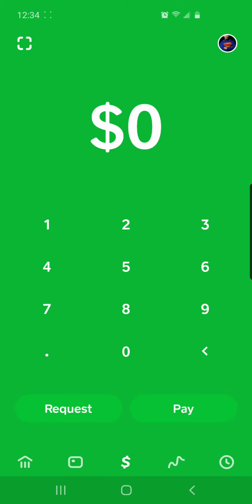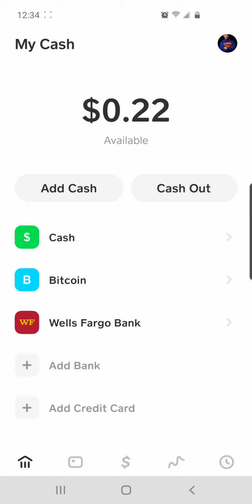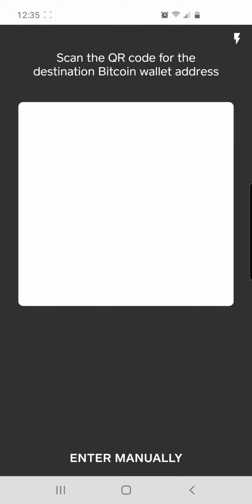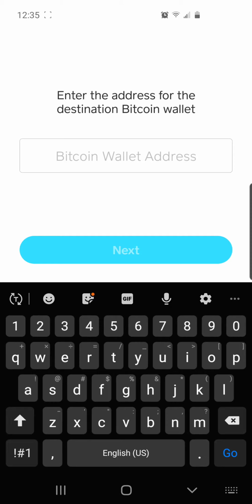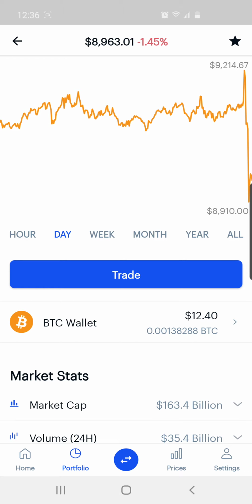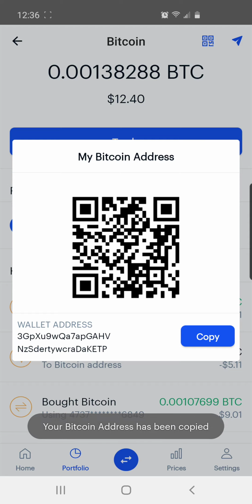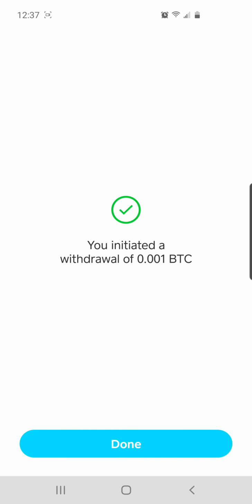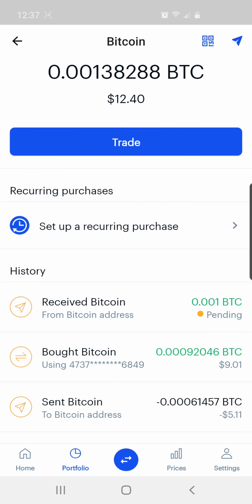Cash App How to send bitcoin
In this tutorial you will learn how to transfer big coin from your bitcoin wallet and the cash app to a nother bit coin wallet of your choosing whether you're paying somebody else or sending it out to a different wallet altogether.
 If you don't have the cash app yet use my link below and get started today.
Hey! I’ve been using Cash App to send money and spend using the Cash Card. Try it using my code and we’ll each get $5. QQMNDVP